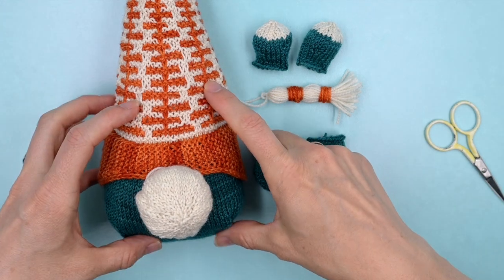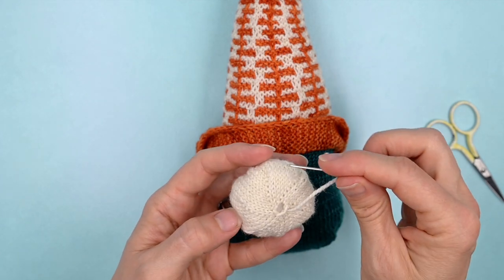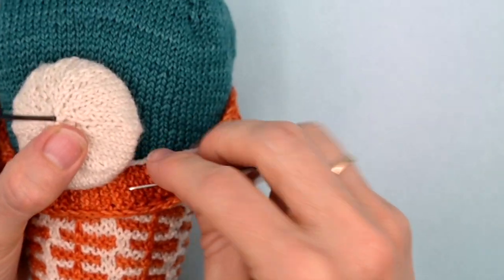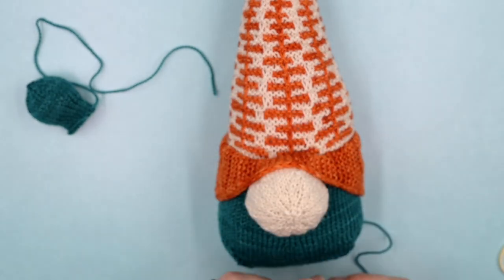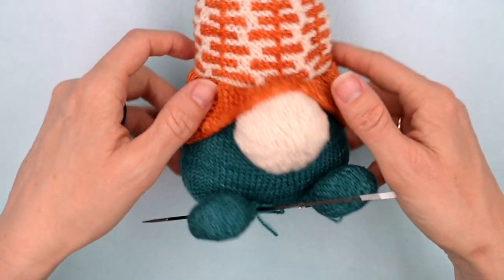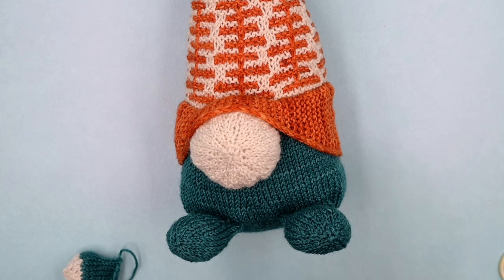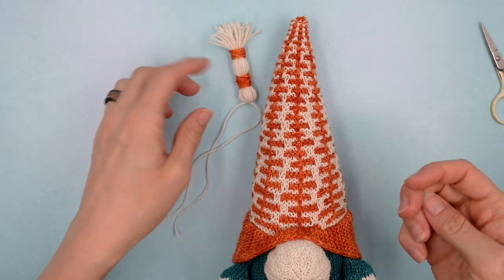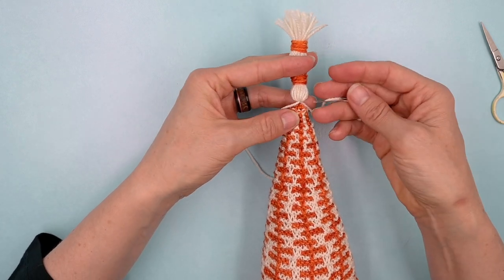Assembling Gnifty! - "The More You Gnome" tutorial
Putting Gnifty together! So much of the personality of a stuffed toy comes during the assembly stage. Here are my tips for putting the pieces together but feel free to improvise and make him your own.

TIMESTAMPS
00:00 intro
0:35 nose
5.50 feet
9:20 hands
12:40 a tip about the brim
13:00 tassel
17:55 a tip for sewing in ends that are too short